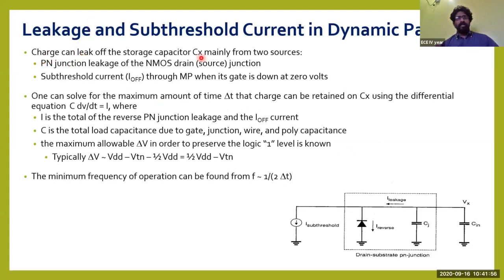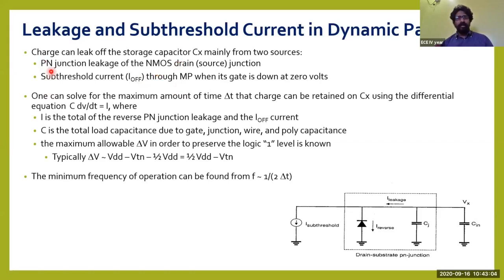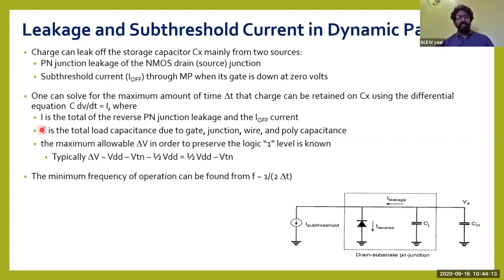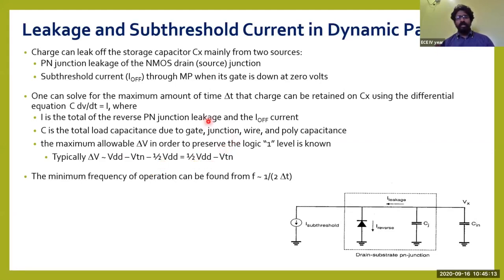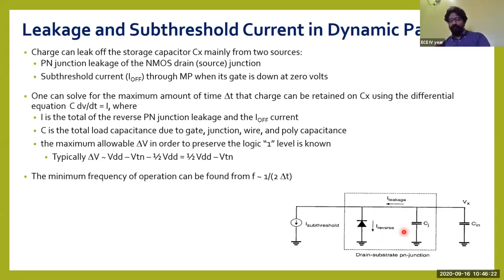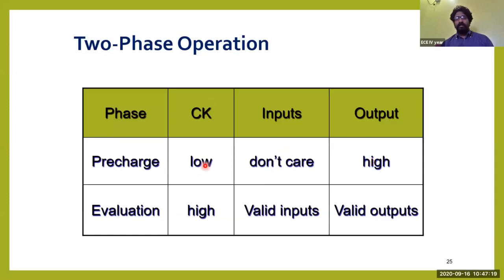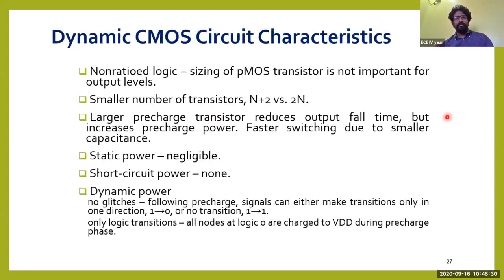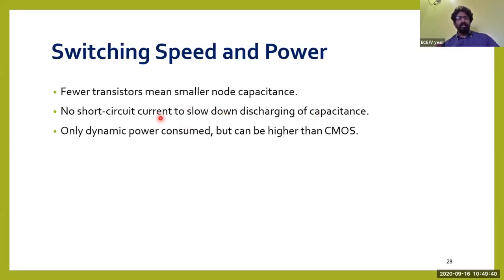Dynamic CMOS INVERTER| Leakage in Dynamic Logic| VLSI DESIGN|B.Tech|M.Tech|GATE|ECE|CSIR-UGC NET